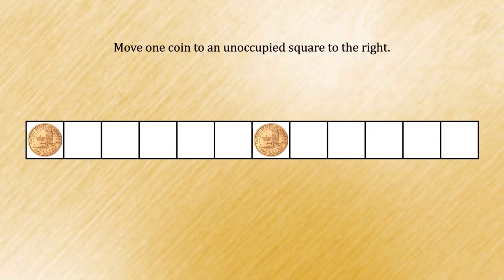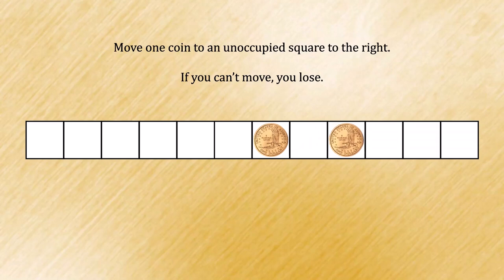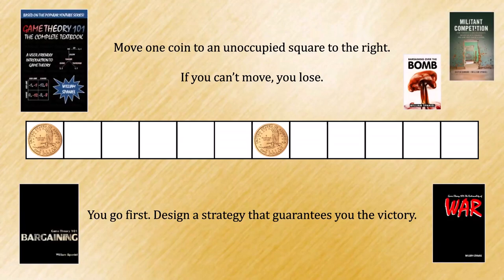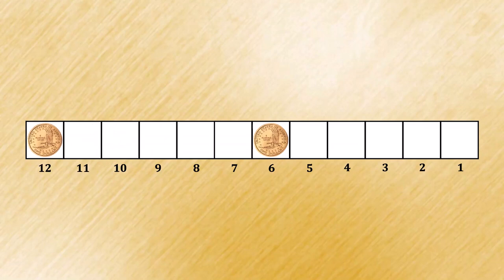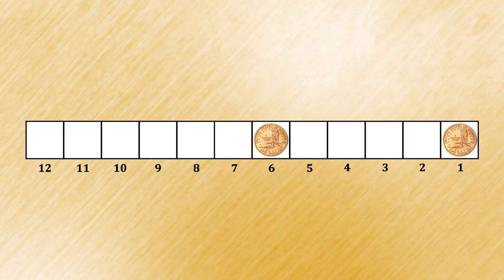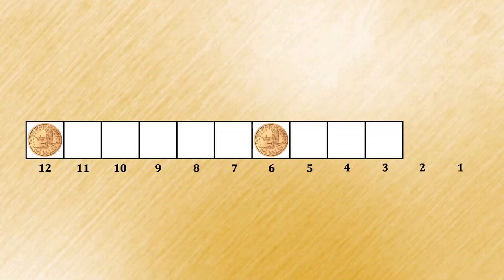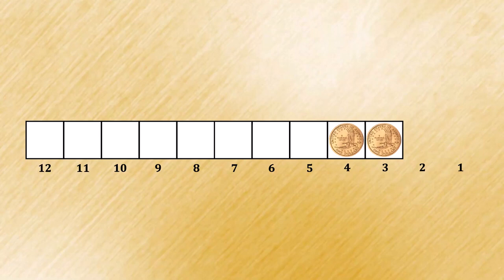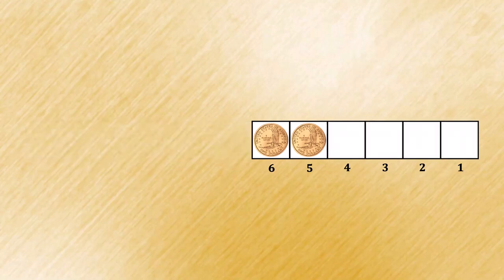Welter's Game: A Coin-Shifting Strategy Puzzle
There are twelve squares in a row. On two of those squares are a coin. In this game, we take turns moving a single coin to an unoccupied square on the right. If you can't move, you lose the game, and the person who made the last move wins.

You go first. Design a strategy that will guarantee you the victory. As a hint, the game theory concept known as backward induction will help you devise it.

This is called Welter's game because someone named C.P. Welter designed it in a 1954 book. As far as I can tell, the original manuscript has been lost to history, and I can't even figure out what C.P. stood for.